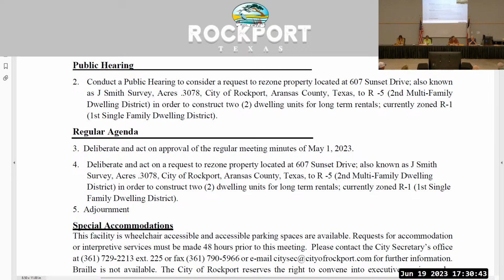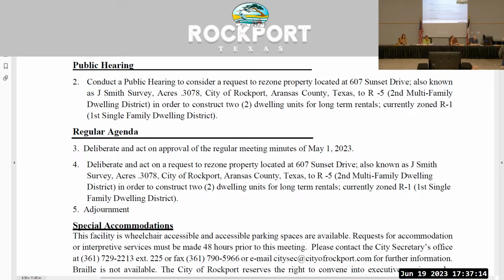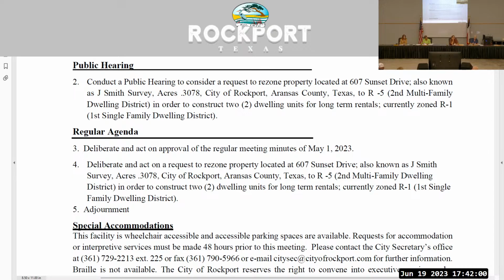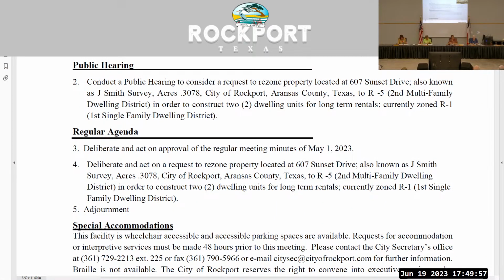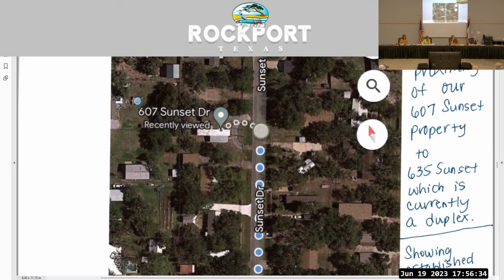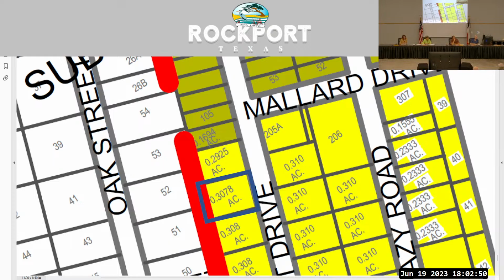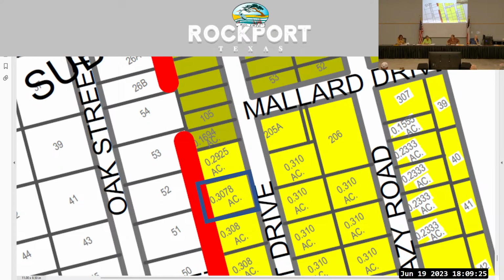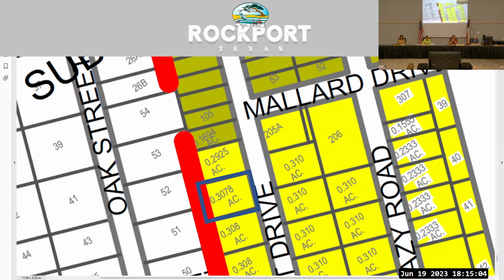City of Rockport City Planning and Zoning 19JUNE23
Watch here or join us in person at the Rockport Service Center
Meeting begins at 5:30PM CST